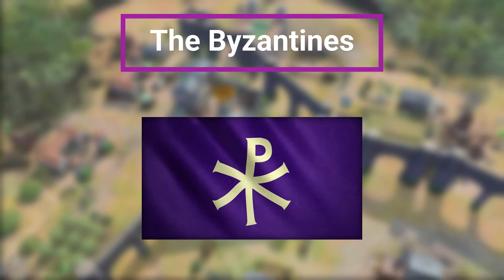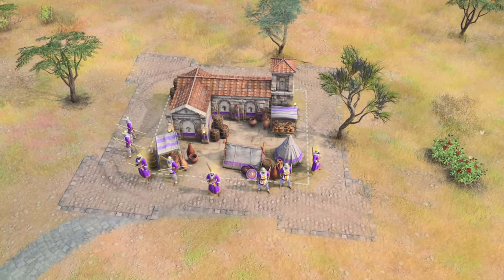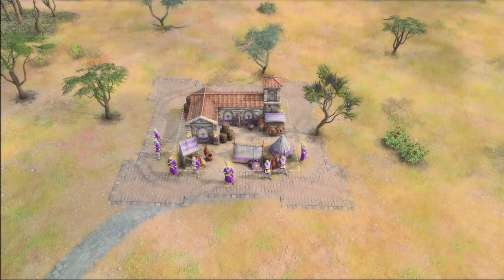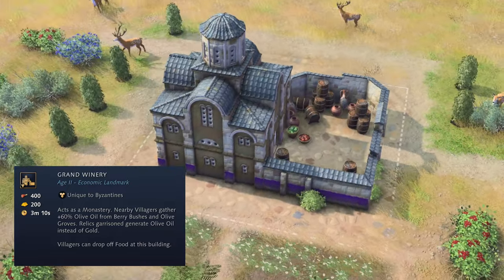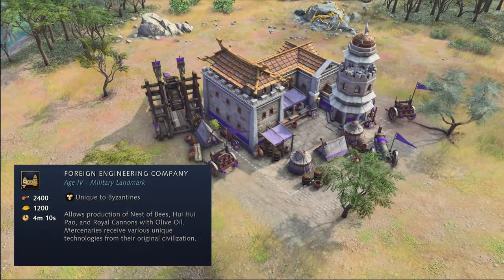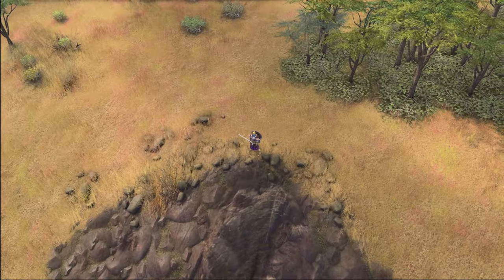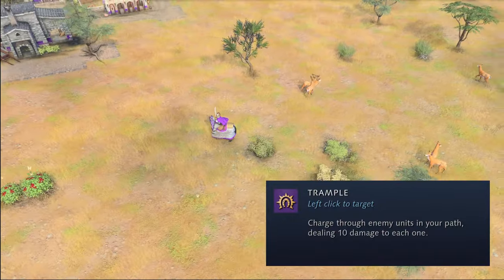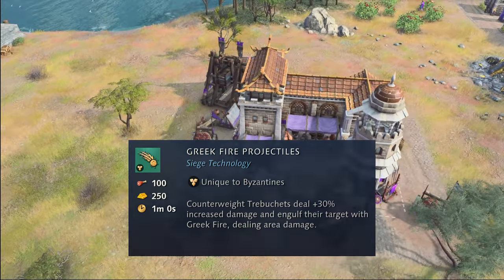Byzantines Civilisation Showcase | Age Of Empires 4 Sultans Ascend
⬇️Conquer the Battlefield with the Byzantines in the Sultans Ascend DLC in Age of Empires IV⬇️